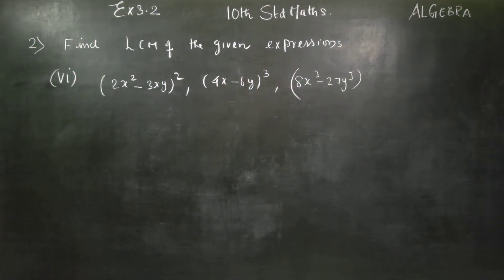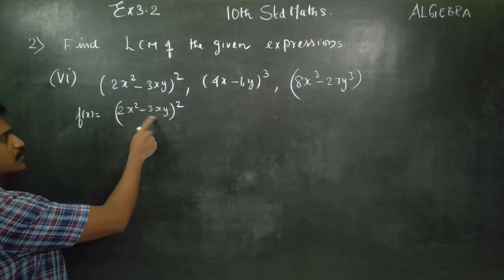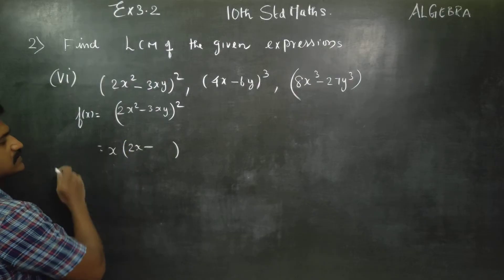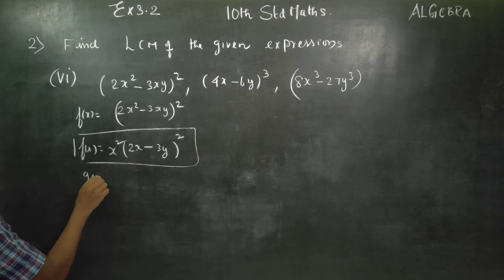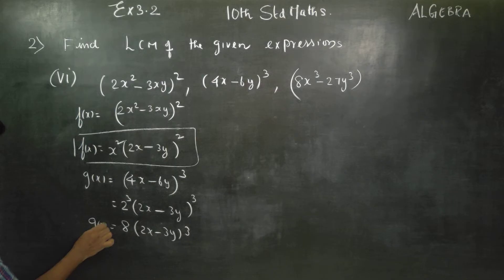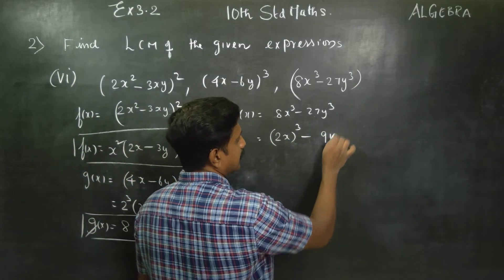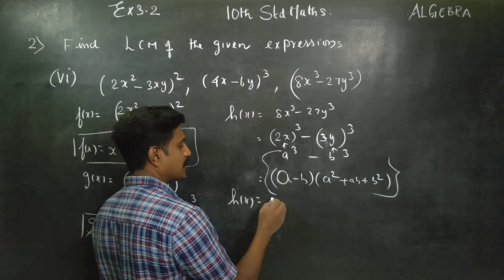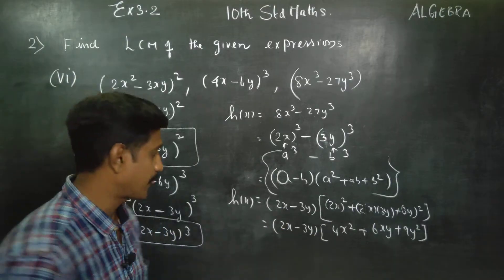10th Std Maths Ex.3.2(2)(vi) Find LCM of (2x^2-3xy)^2, (4x-6y)^3, (8x^3-27y^3)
X STD MATHS